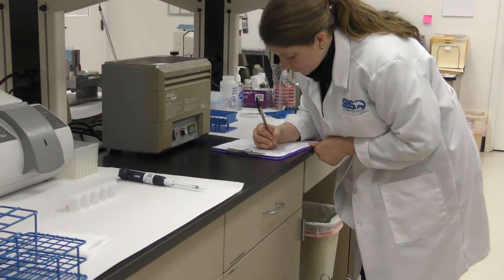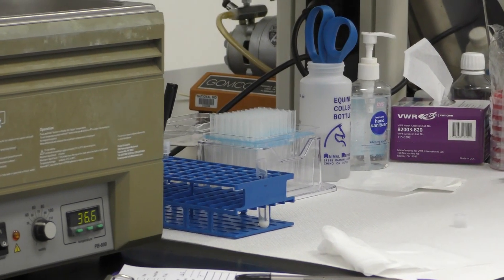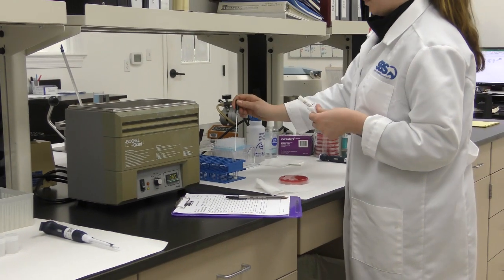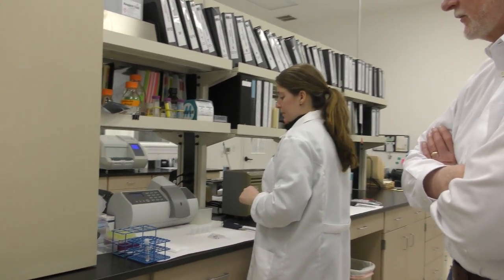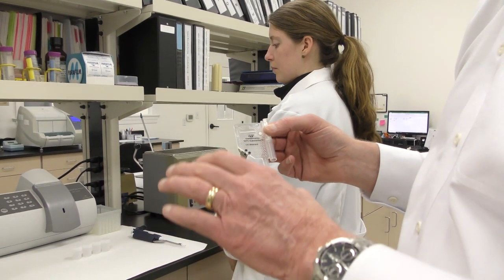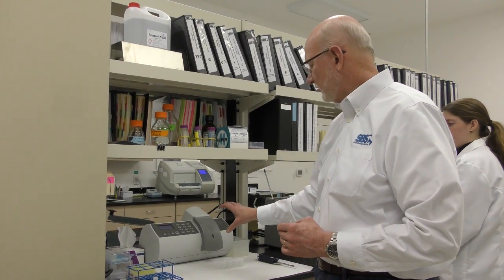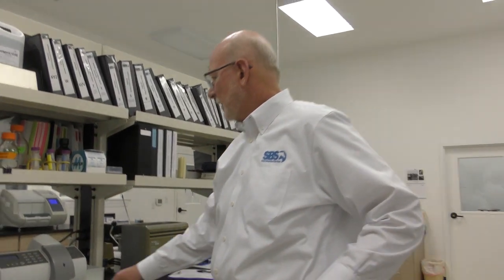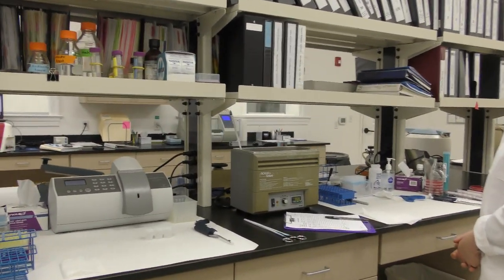Frozen Semen for Mare Owners (Part 1)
A cooperative project from the KWPN-NA Stallion Committee & Select Breeders Services with assistance from Hilltop Farm.